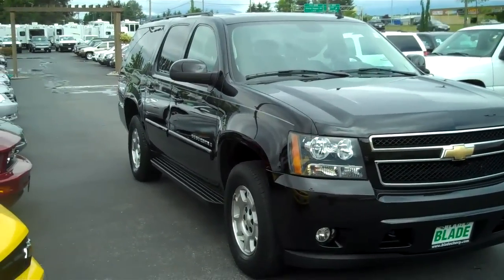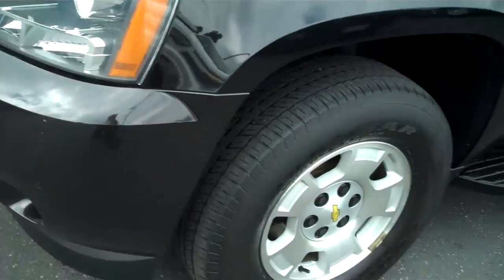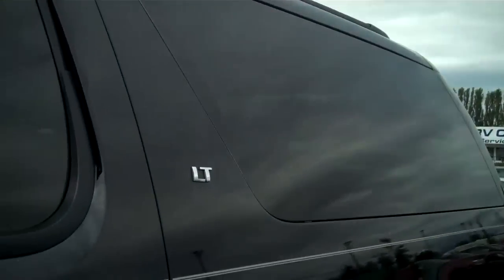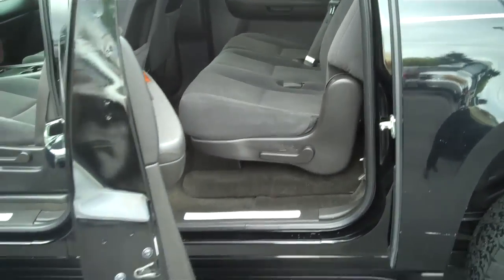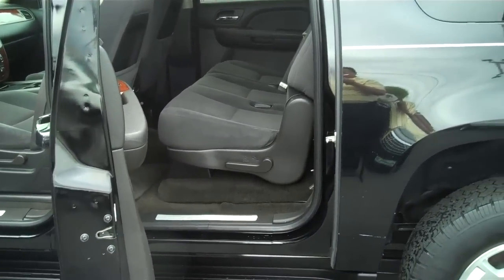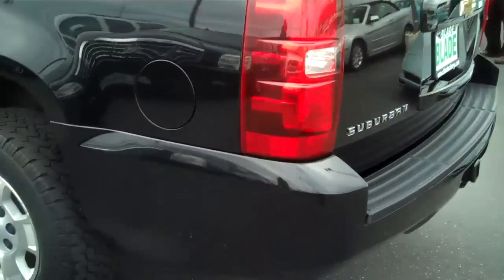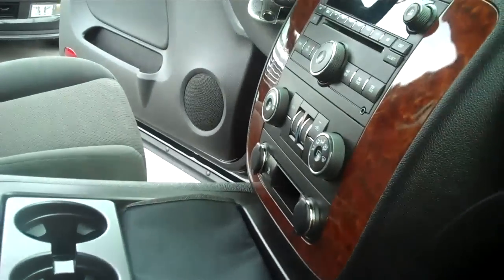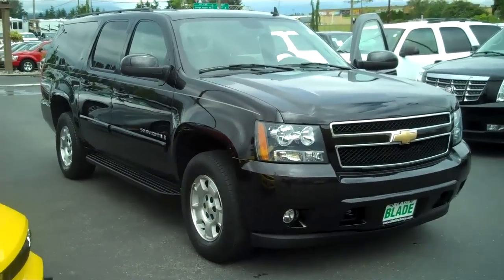2008 Chevy Suburban LT